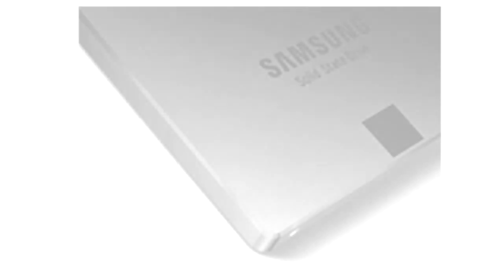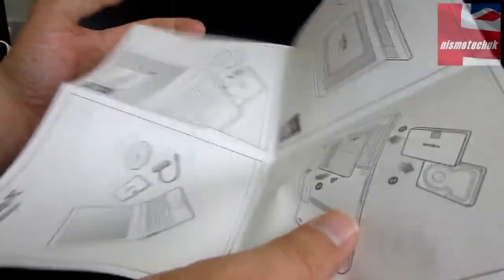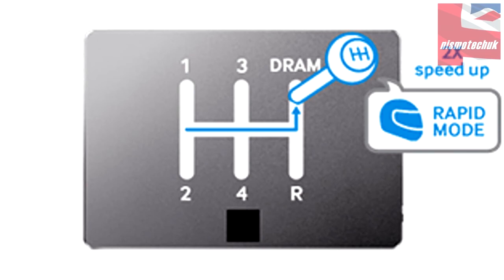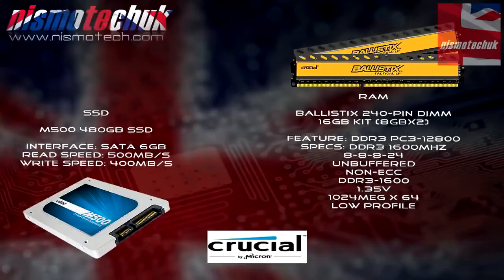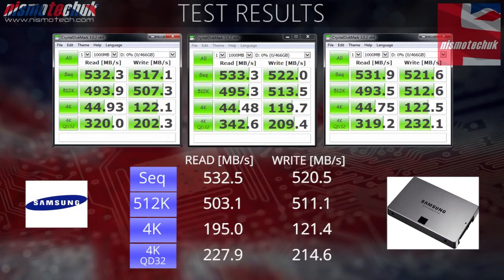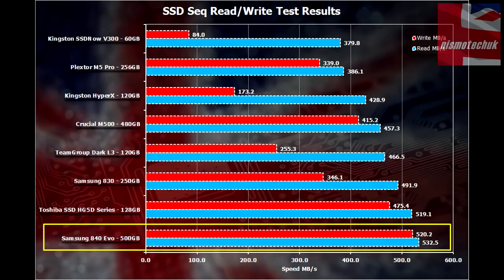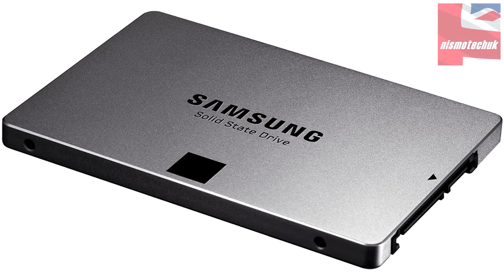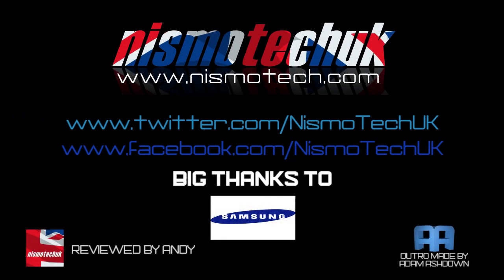Samsung Evo 840 500GB SSD {Unboxing & Speed Test}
Welcome to our video review for the Samsung Evo 840 500GB SSD {Unboxing & Overview}

Quickest drive on the planet? Best value for money? What do you guys think?
I know which drive I will be recommending from now on!!

Please use the links down below to purchase